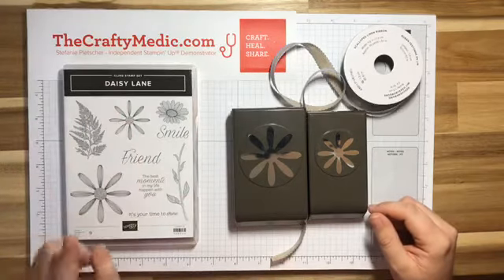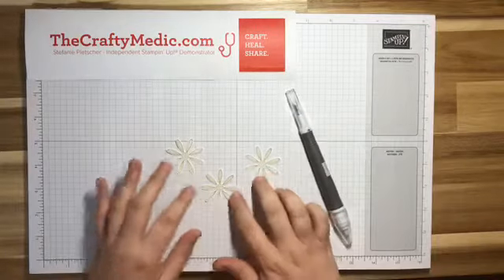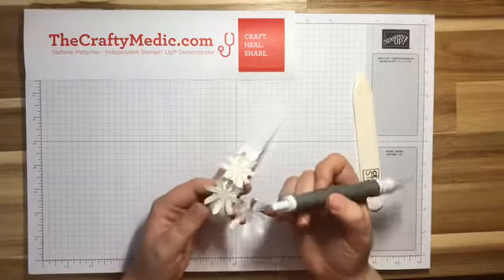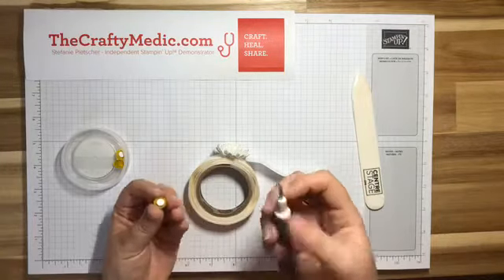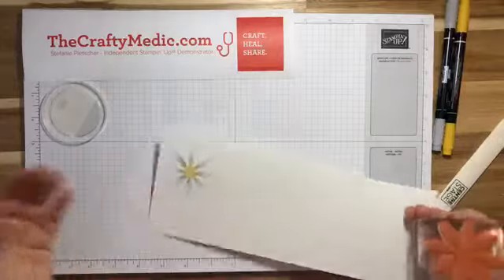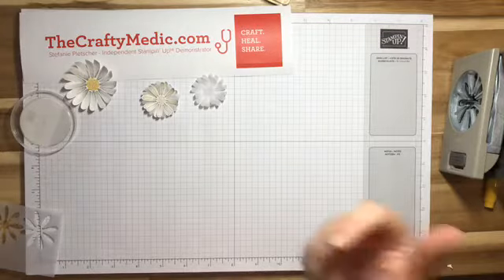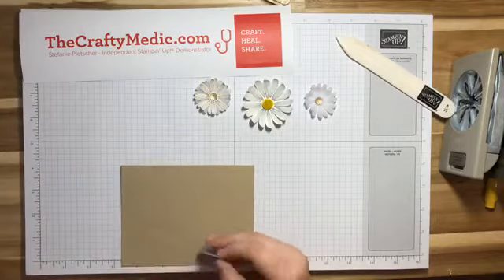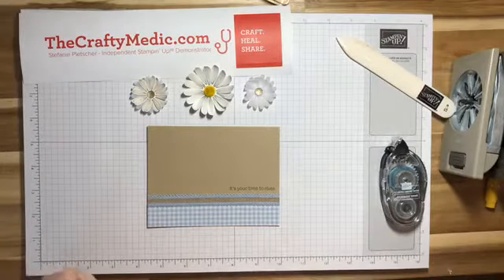Live Replay : Daisy Lane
Take a look at this cute card and a bunch of different ways to build your daisies!